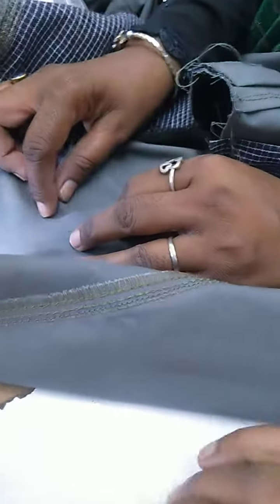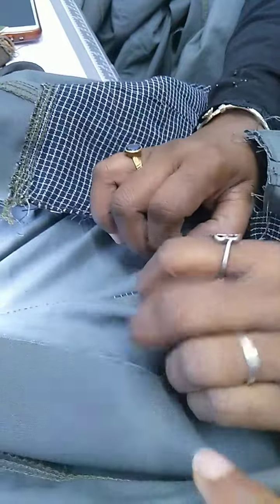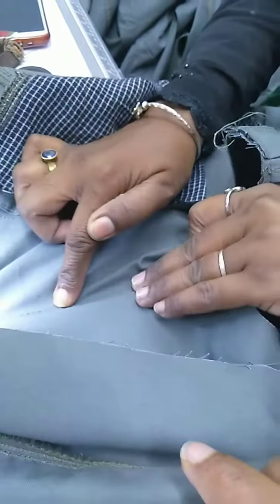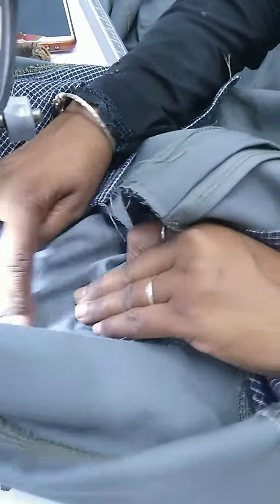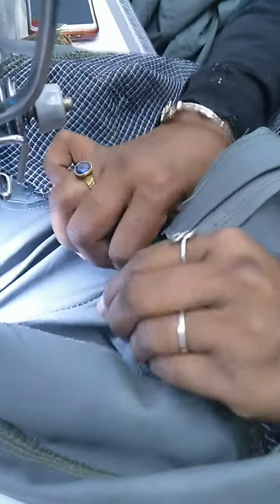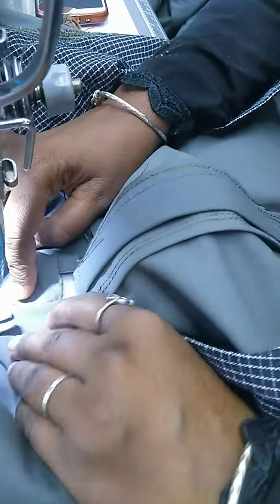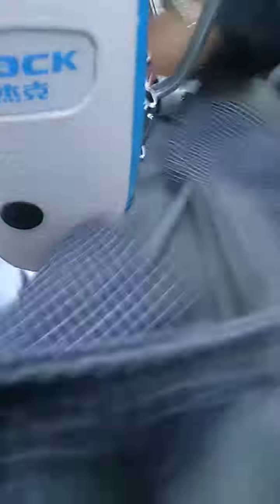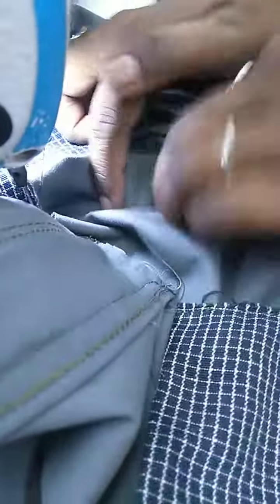খুব সহজে প্যান্টে ব্যাক মারুন